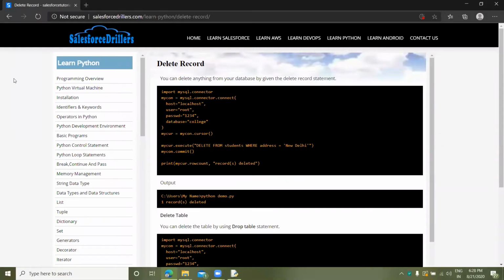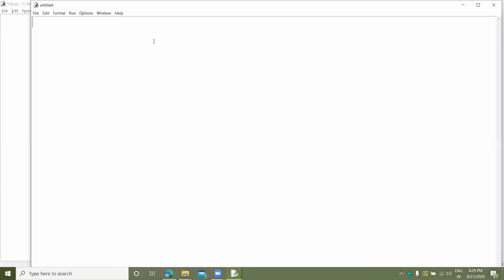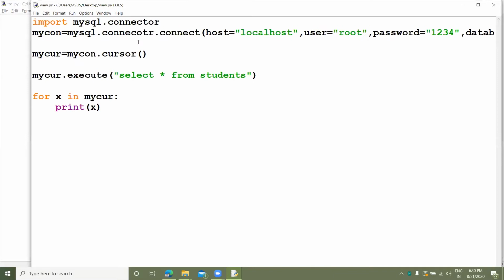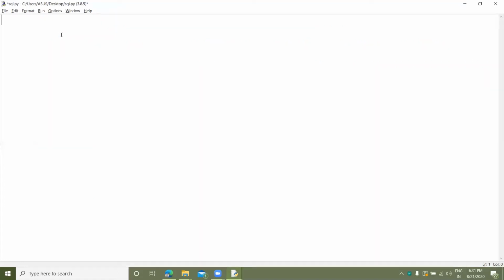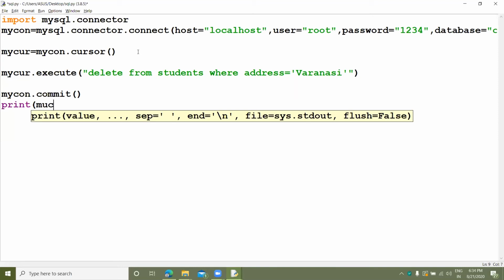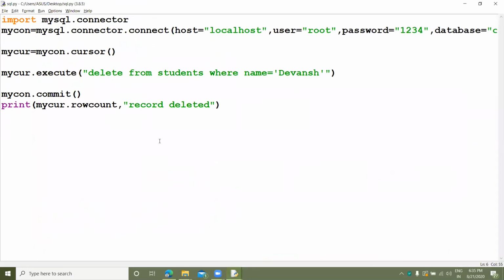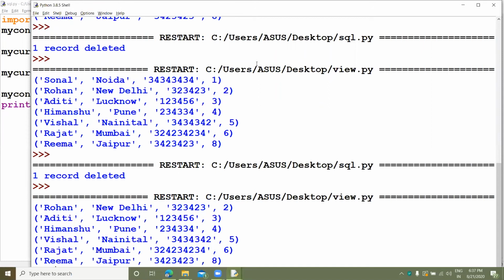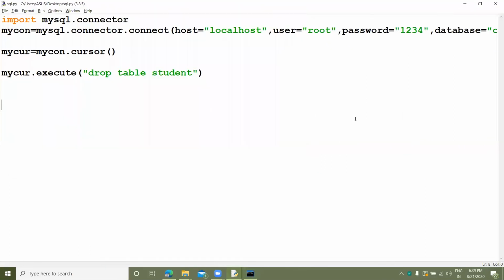Session 7 Delete Record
Delete Record